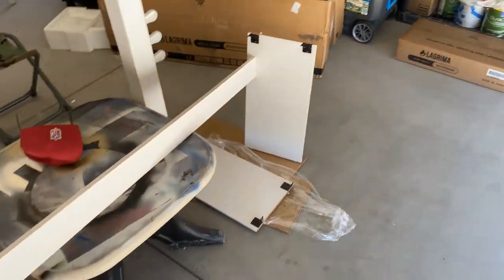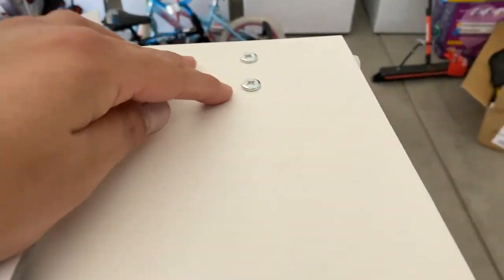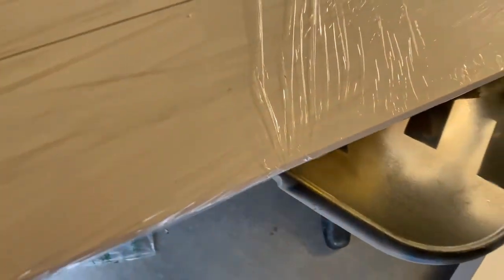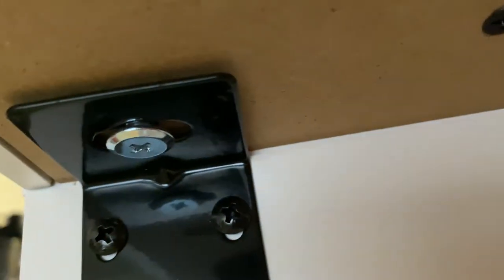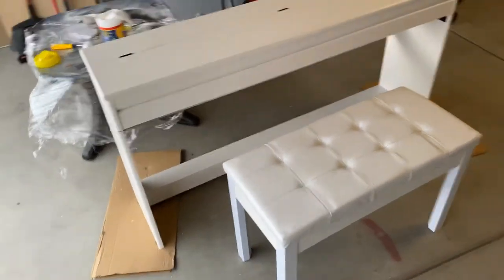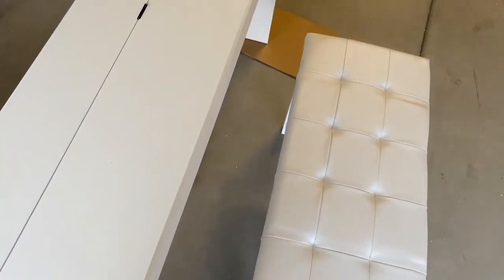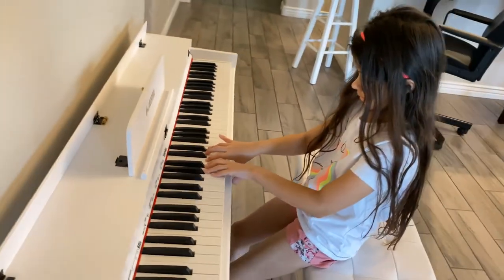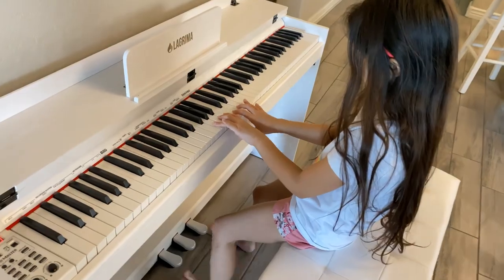LAGRIMA Digital Piano With Bench Unboxing and Review from Amazon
Bella and Jio get a LAGRIMA Piano for Bella's birthday. Isabella has been wanting one for a while now, and we finally got one! Now all we need is Piano lessons and we are good to go. We hope you find this video useful and enjoy it.